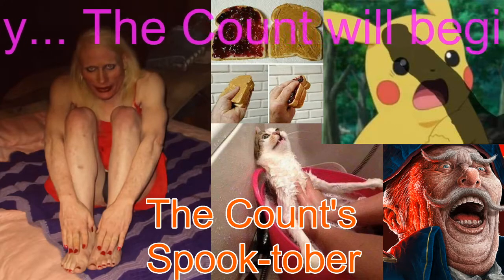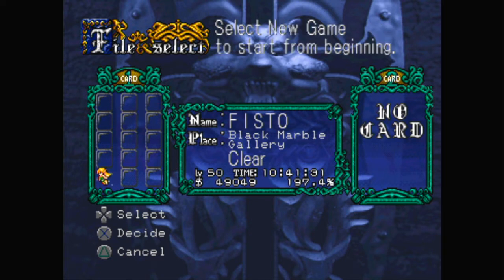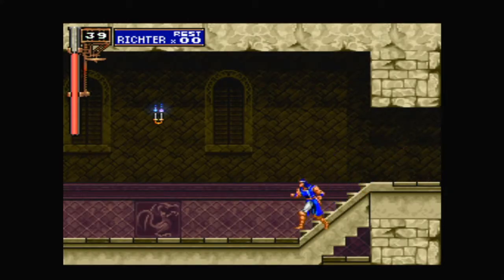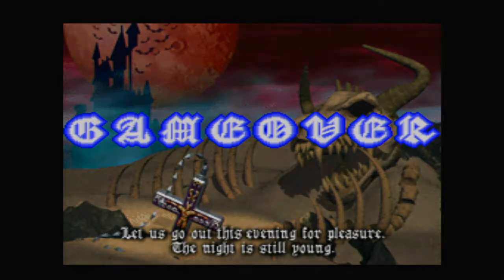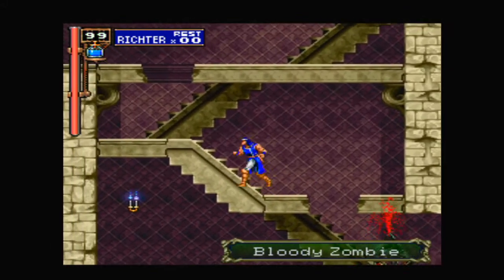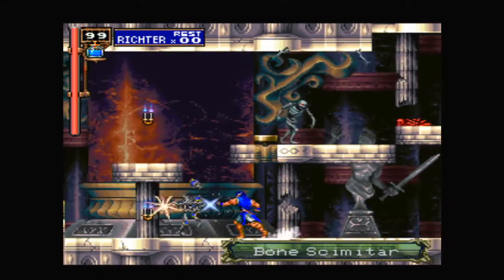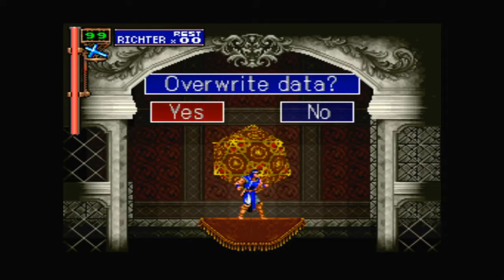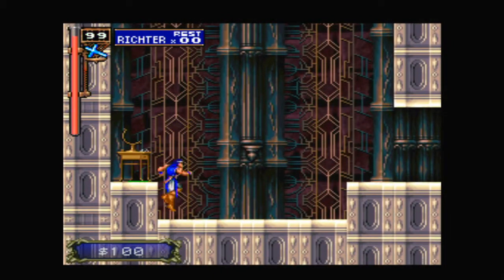[The Count] Castlevania: Symphony of the Night (Richter Mode)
Spooktober! SotN for the original PlayStation, but I'll just be playing casually through Richter Mode for a bit. It'll probably be a one-off stream, unless I have an absolute blast, but it looks like this mode is more of a fun little extra mode more so than a full on fleshed out second-campaign.